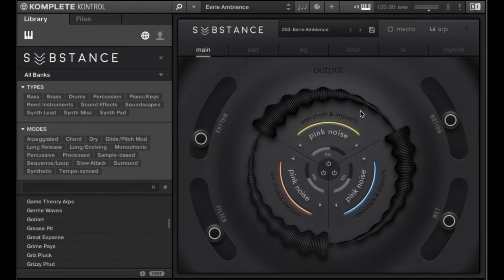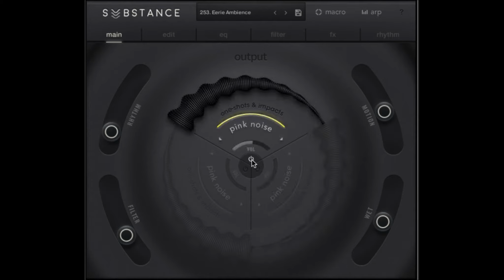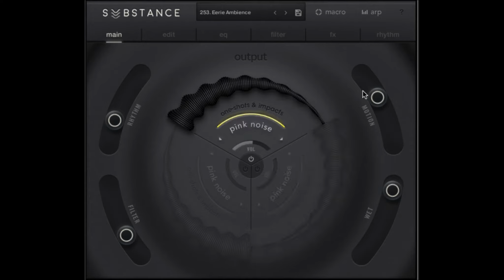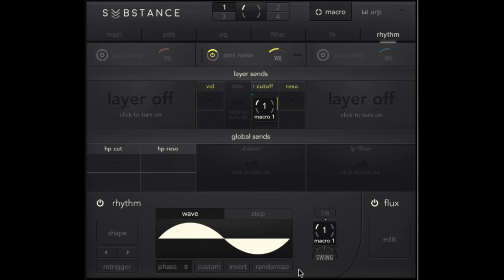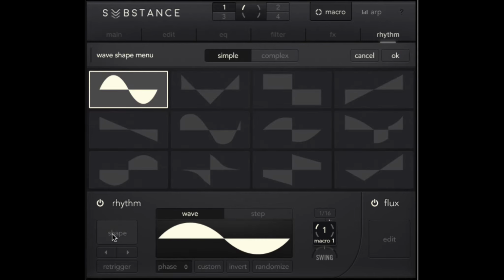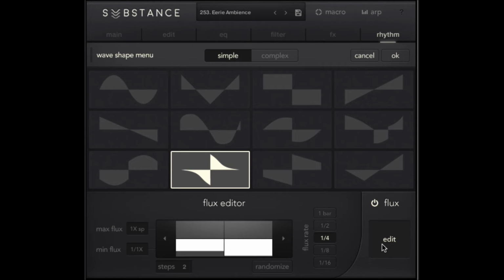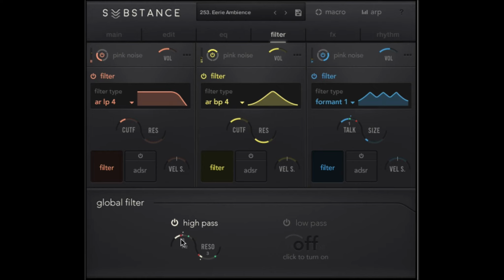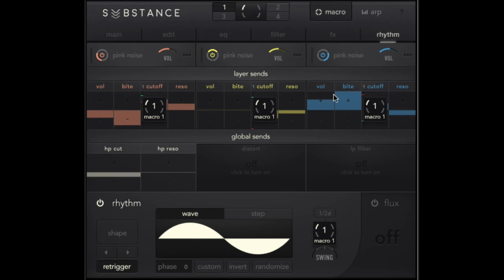Working with Substance 03 - Rhythm & Motion in Substance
Output’s Substance is a new type of sound design engine.

While focused on bass sounds, this flexible engine is a powerful and intuitive tool for shaping and layering to create unique sounds and voices.

In this 4 part ADSR Tutorial series, ADSR Instructor Stephen Ellestad walks you through the basics of sound design and the Substance interface.

Part 3 of Working with Substance explores the basics of adding rhythm and motion to your sounds and layers using Substance’s Rhythm mode.